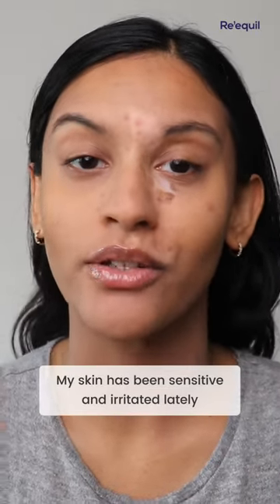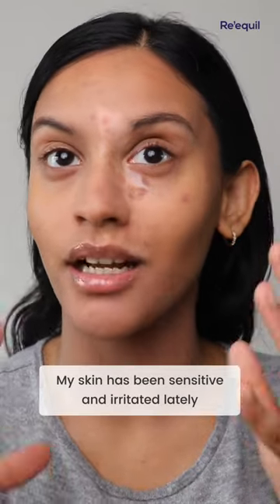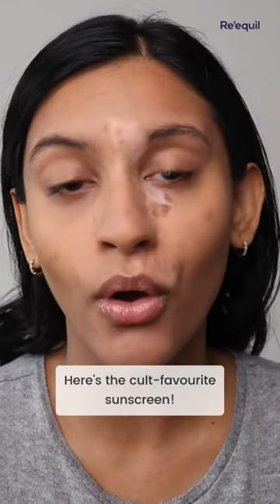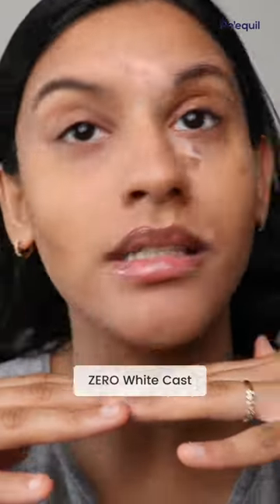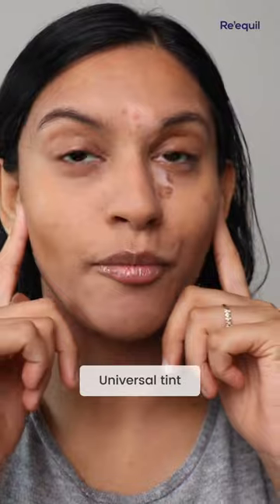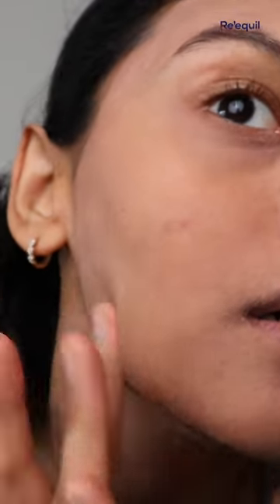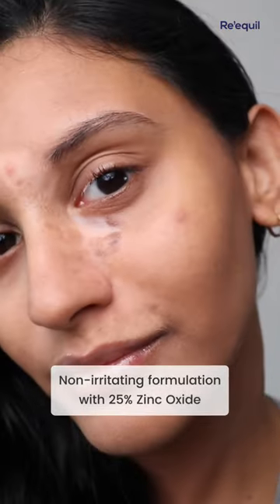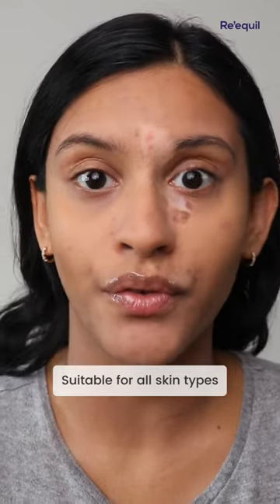PERFECT Sunscreen for Sensitive | Irritated Skin with Universal Tint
Does your sunscreen irritate your skin?

Are you looking for a sunscreen that doesn't penetrate into your skin?

All sunscreens are formulated using different sunscreen filters and other active ingredients to protect your skin from the sun. Mineral sunscreens sit on the surface of the skin and reflect the sun’s rays. Such sunscreens are very likely to irritate your skin and are great for sensitive skin types.

Re’equil Sheer Zinc Tinted Mineral Sunscreen is an effective formulation with SPF 50 for all skin types. It is sweat/water resistant. The presence of mineral filter zinc oxide makes it irritation-free, a perfect sunscreen that works for sensitive skin too. Zinc Oxide reflects both UVA and UVB rays and visible light emitted from your electronic gadgets which are known to cause premature aging of your skin. Its universal tint makes it blend in easily and doesn’t leave any white cast.

100% mineral sunscreen || Dermatologically Tested || SPF 50 || PA +++

Improve your skin health and give it optimum sun protection with mineral sunscreen.